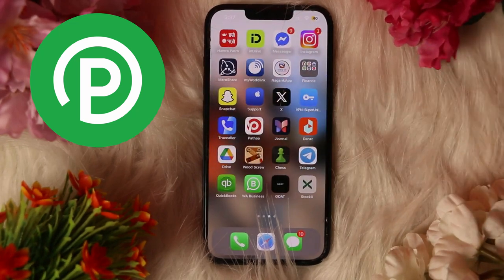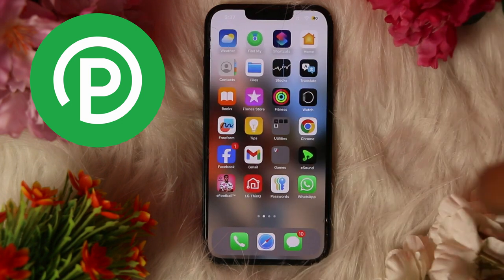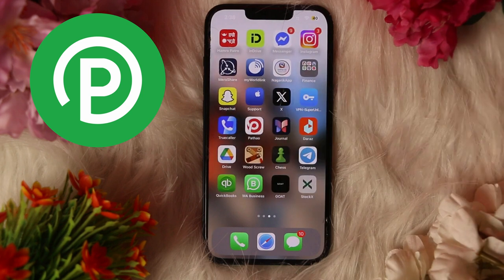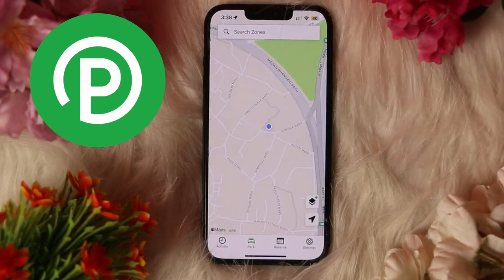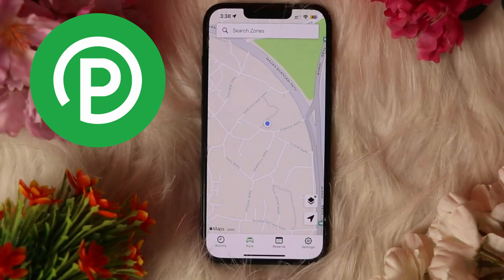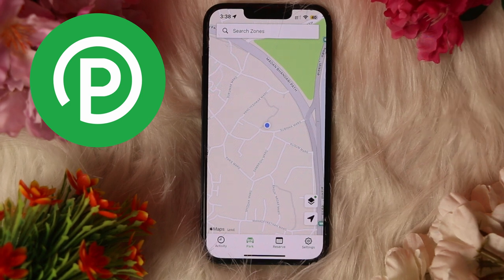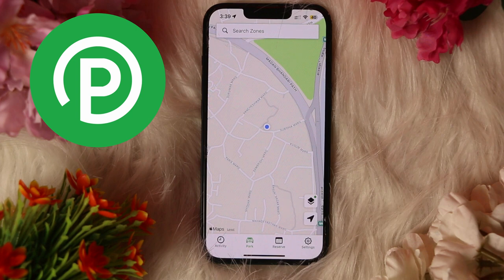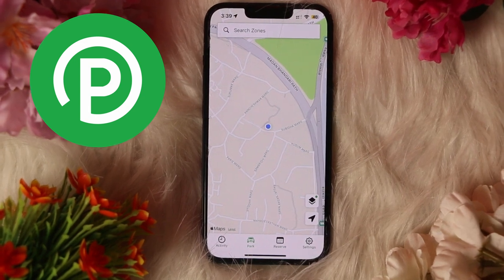How To Make Payment on ParkMobile App (Beginner Guide)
Learn how to pay for parking using the ParkMobile in this easy step-by-step tutorial. If you want to quickly pay for parking without using cash or meters, this guide will show you exactly how to use the app.

In this video, you’ll learn how to open the ParkMobile app, enter your parking zone number, select your parking duration, and complete the payment securely. We’ll walk you through adding a payment method, confirming your session, and extending your parking time if needed.

You’ll also discover helpful tips like how to avoid parking fines, check your active sessions, and receive reminders before your time expires.

This tutorial is perfect for beginners and anyone who wants a fast and convenient way to pay for parking.

We’ll also cover troubleshooting tips if payments fail, how to fix app issues, and how to manage your account settings.

By the end of this video, you’ll be able to confidently pay for parking using the ParkMobile app and manage your parking sessions easily.